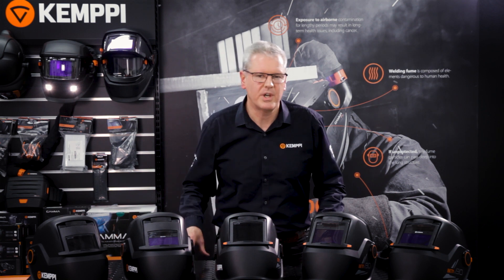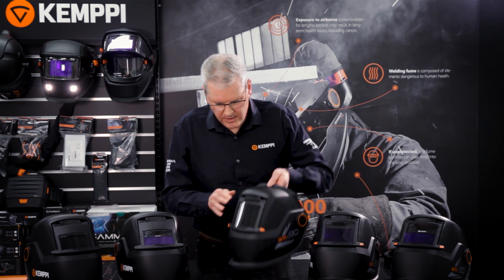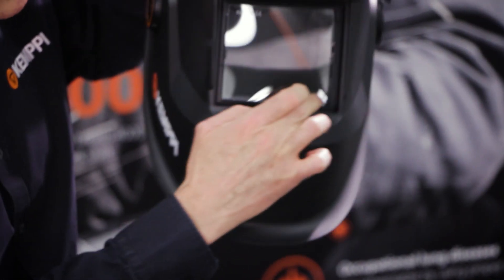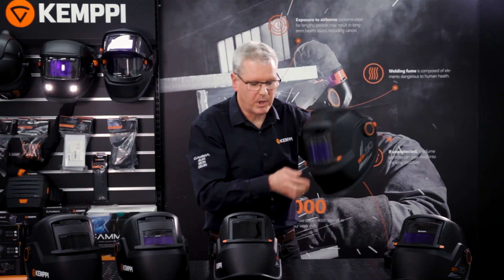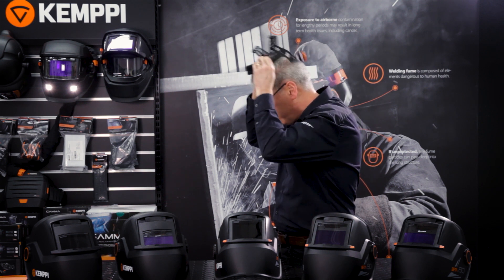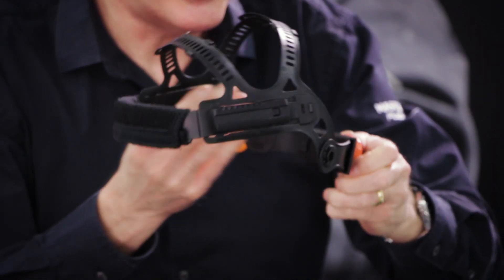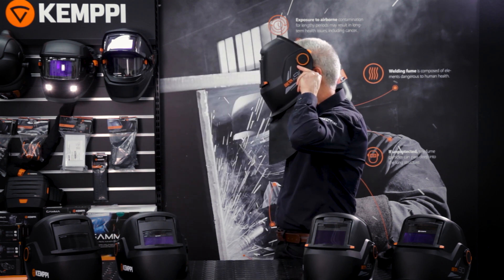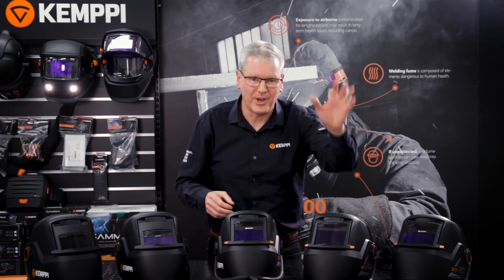What is the new Alfa & Beta e-series for welders?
If weight, balance, and comfort are your focus parameters, take a look at our welding helmet choices.

Alfa and Beta e-series welding helmets provide superb and lightweight eye and face protection, equipped with either a passive or auto-darkening lens.
The weight of Alfa models starts at 467g and Beta models at 473g.

Also, the new improved Beta welding respirators offer lightweight comfort and protection. Beta e90 PFA with face seal weighs only 650g.